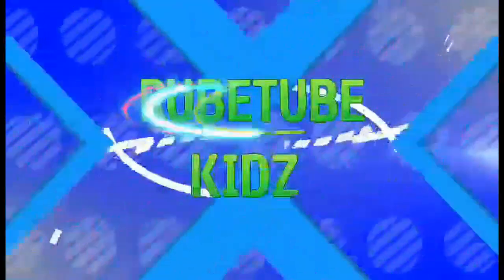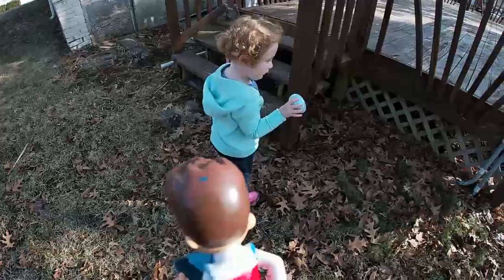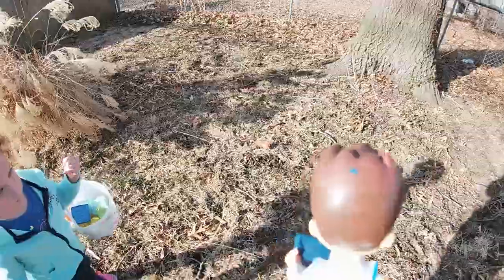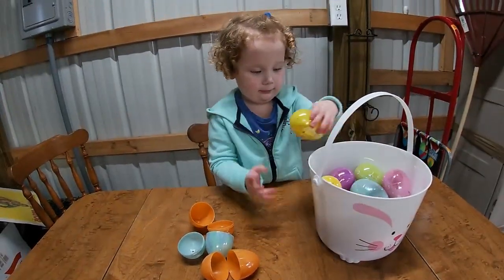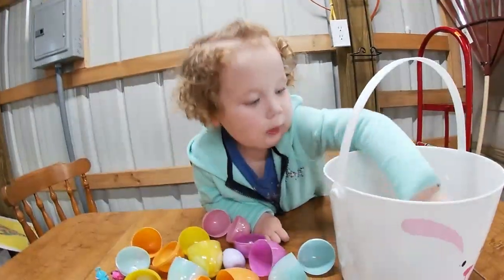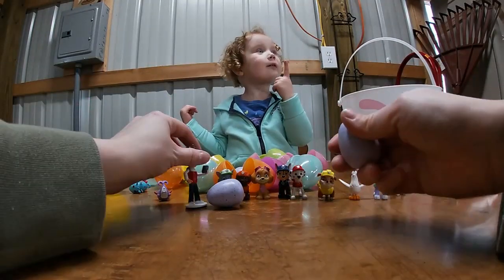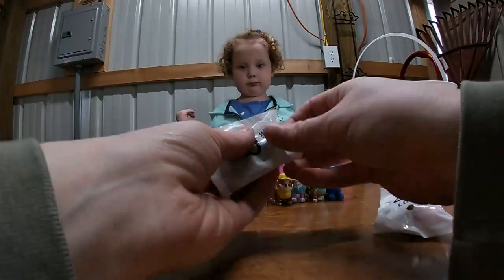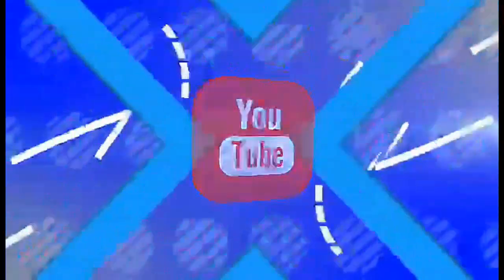Paw Patrol Easter Egg Hunt Mission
Ruby and Ryder search for eggs and surprises,will the pups be inside?